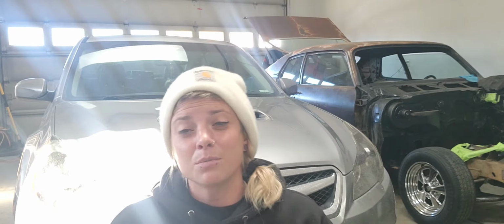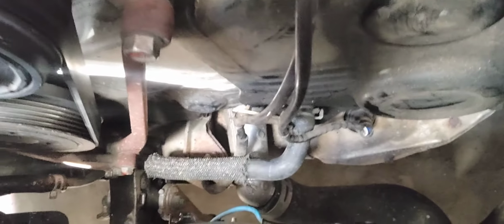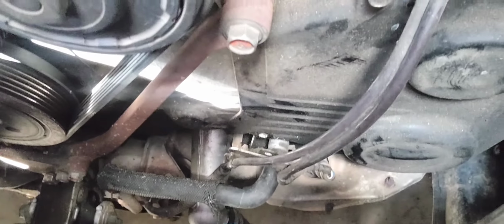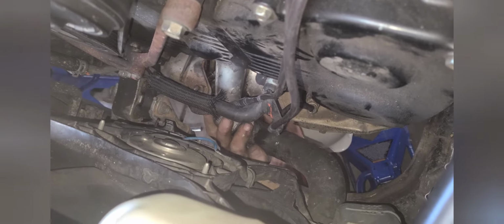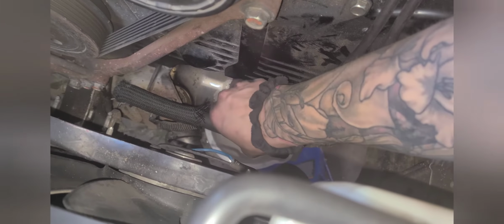2010 Subaru Legacy 2.5GT - Thermostat replacement! And more chassis prep/paint with Dad on the Nova.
Short video explaining my 2010 Subaru Legacy 2.5GT thermostat replacement. Along with some final chassis prep/paint with Dad on the 74 Nova!

Other videos that you might enjoy,
and even if you don't, GO watch em!😅😘👇